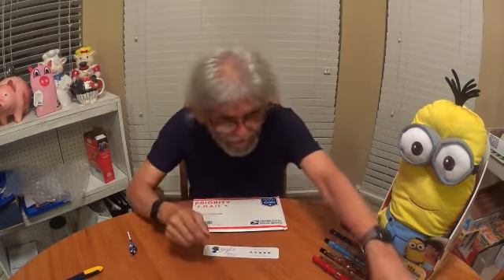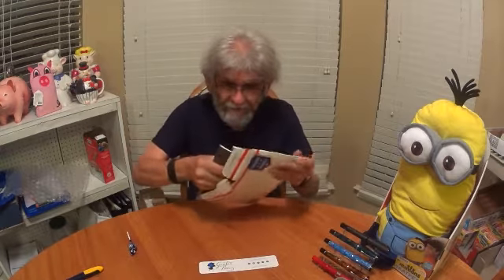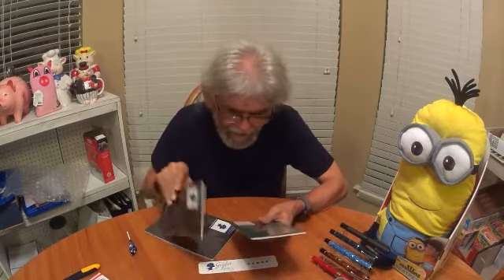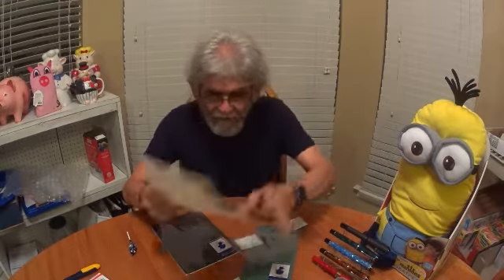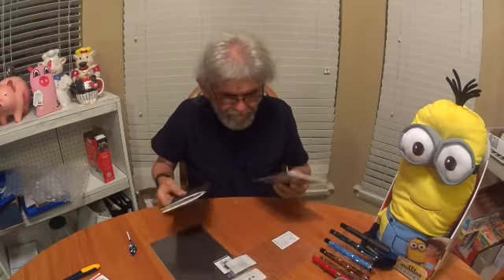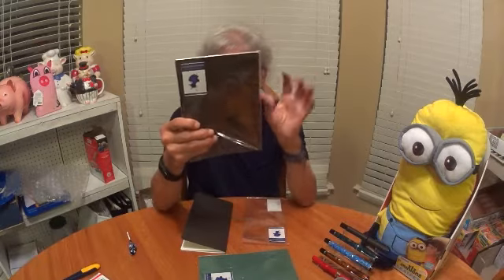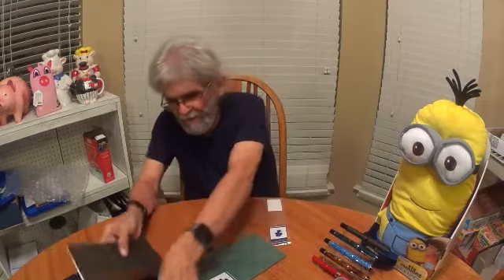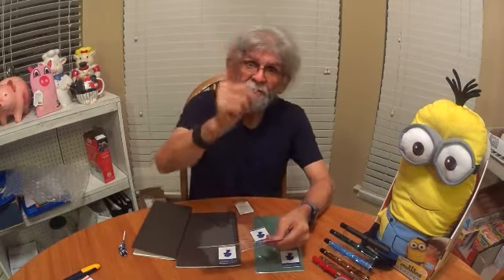Tomoe River Paper for Fountain Pens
Goulet Tomoe River for my Travelers Notebook, aka the Midori Travelers Notebook.

Password: 2cHSTN

LIKE:  Did you like this video?  Please hit the "like" button!